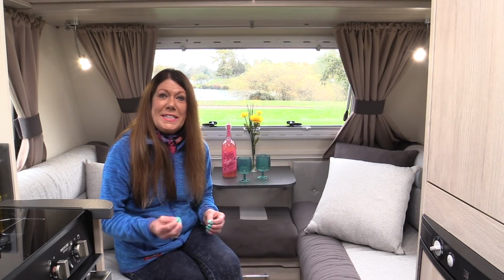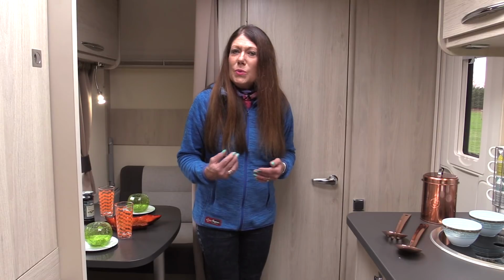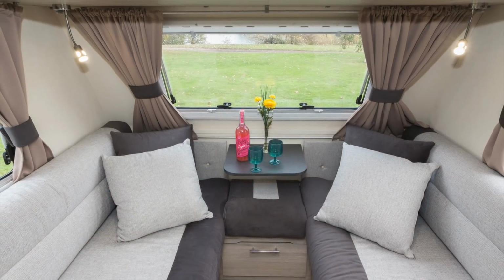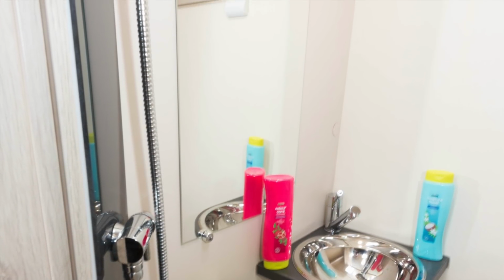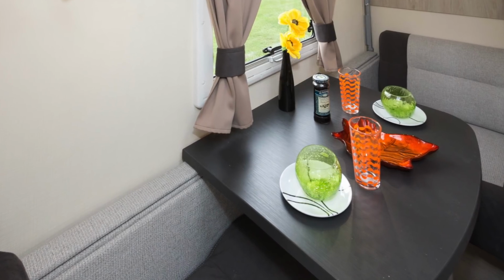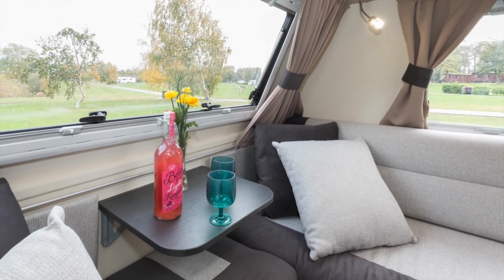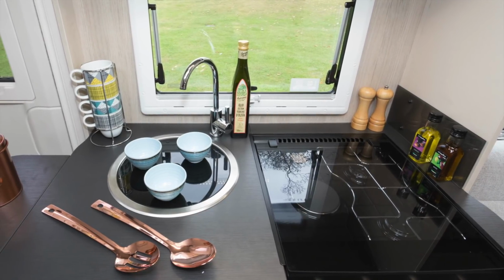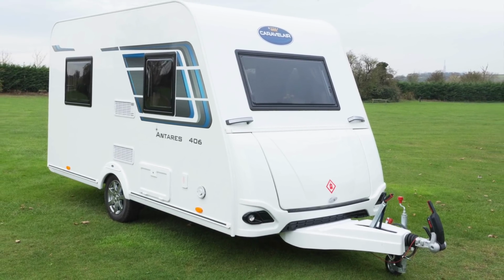Caravelair Antarès 406 - caravan review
The Caravelair Antarès 406 is the 2018 winner of Caravan's award for Best Lightweight Caravan for Families secured the prize for many more reasons than its featherweight MTPLM of just 1150kg.

The Caravelair Antarès 406 has 4 berths, is compact, light in weight, well finished (quality, positive top-locker catches, lovely ceiling and spotlights, beautiful woodwork) and well-equipped for its price, with details including two USB ports along with four mains sockets, the new 406 is outstanding in its category.